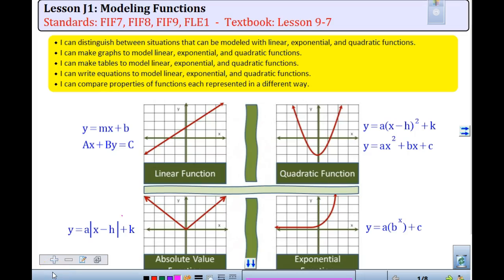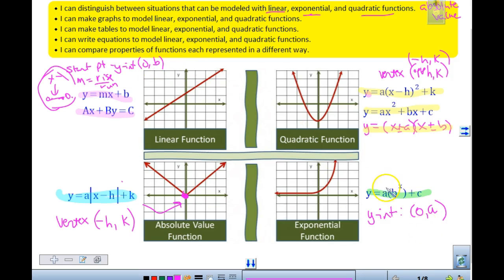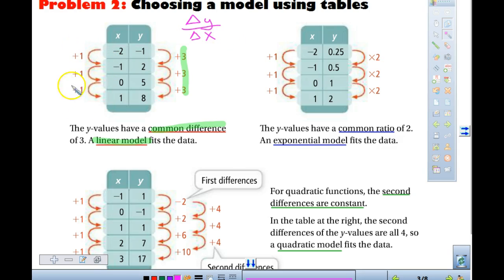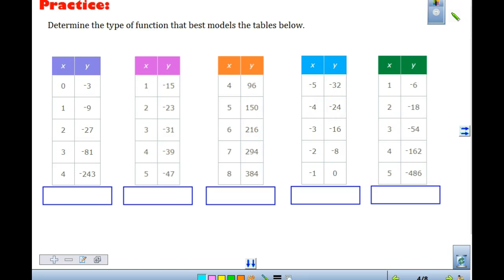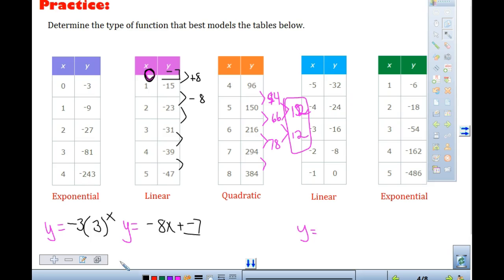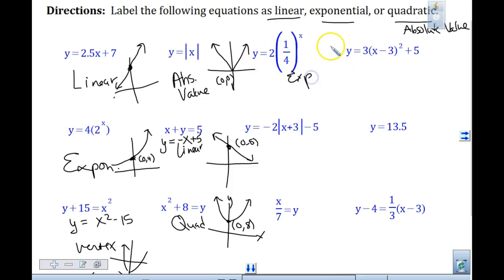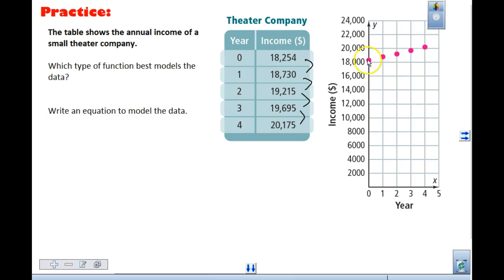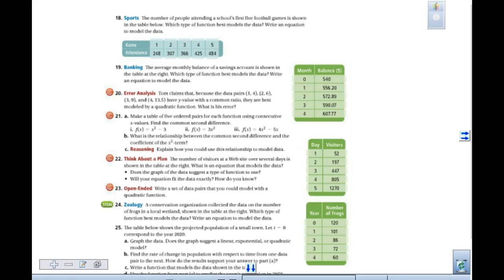J i Algebra Modeling functions 9-7 2017